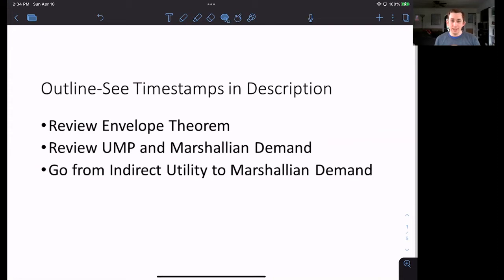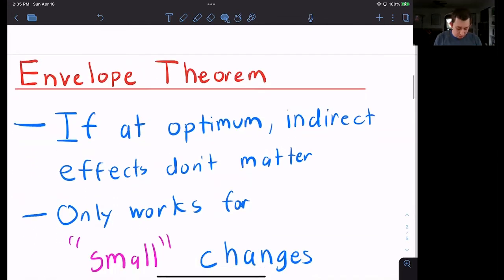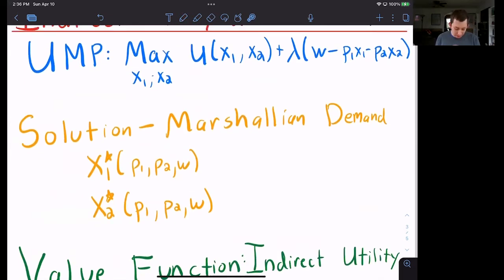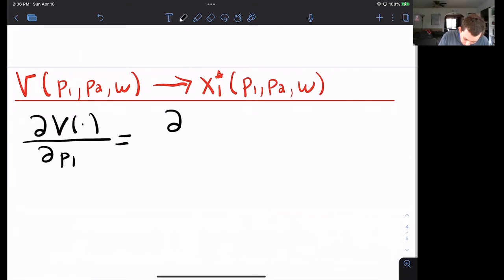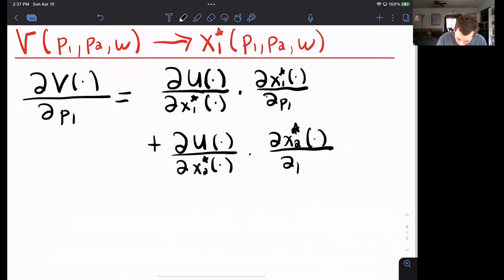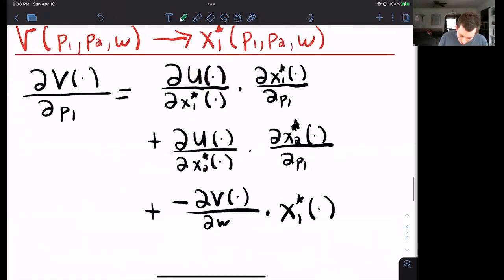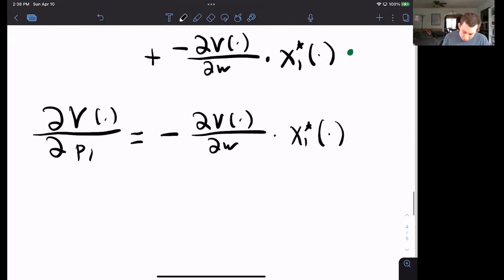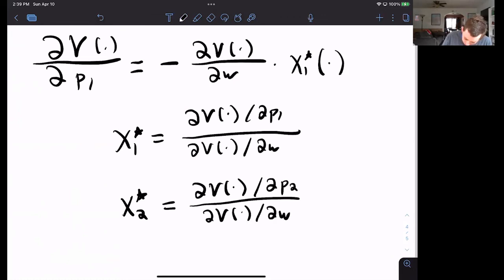Understand Roy's Identity in 4 Minutes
Micro Struggle | Roy's Identity:
In this video I use the Envelope Theory to prove Roy's Identity and show how you can derive Marshallian Demand from the Indirect Utility Function.

Timestamps:
0:00 - Intro
0:35 - Review of Envelope Theorem
1:03 - Review of Marshallian Demand / Indirect Utility
1:23 - Deriving Roy's Identity